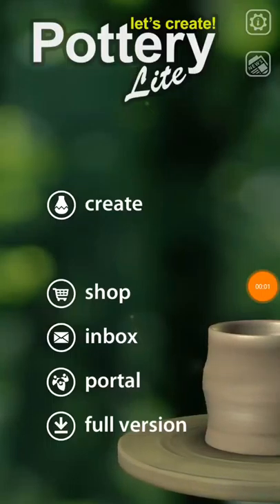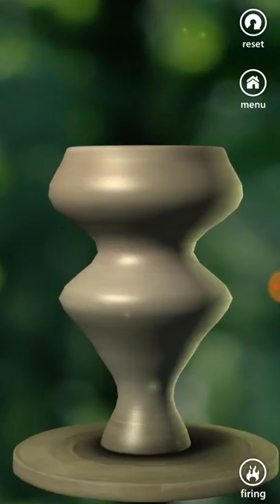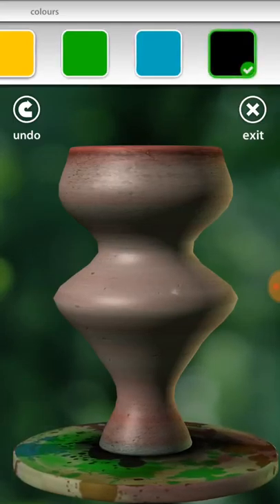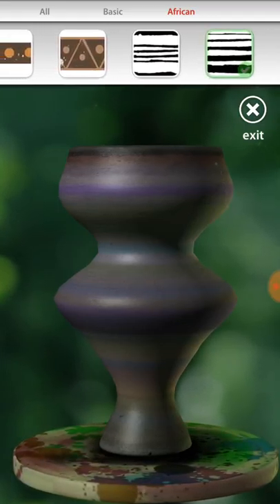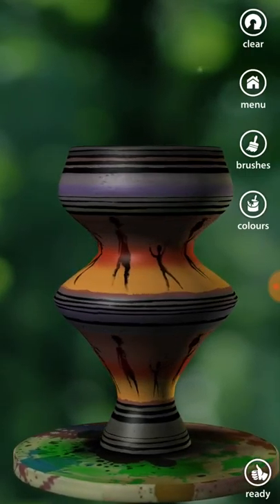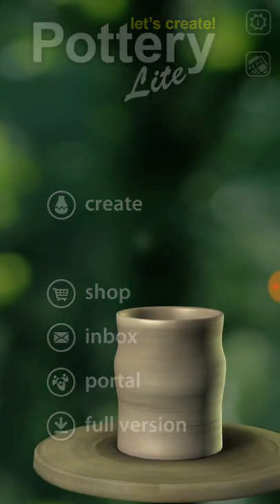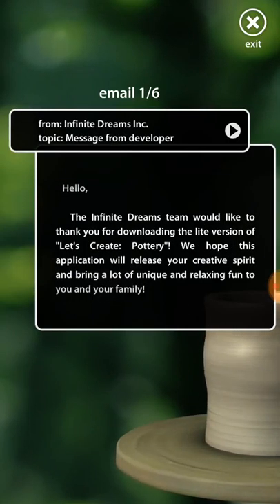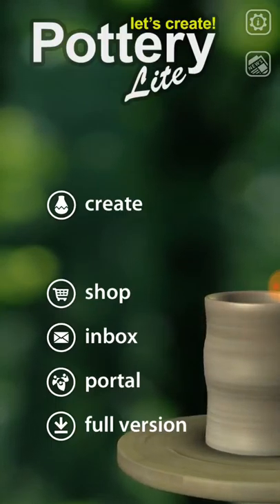Game play and review of Let's Create! Pottery Lite. Google play store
Game play and review of Let's Create Pottery Lite. Game can be found in Google Play store. Very relaxing and great for any age group.

Game review - 👍